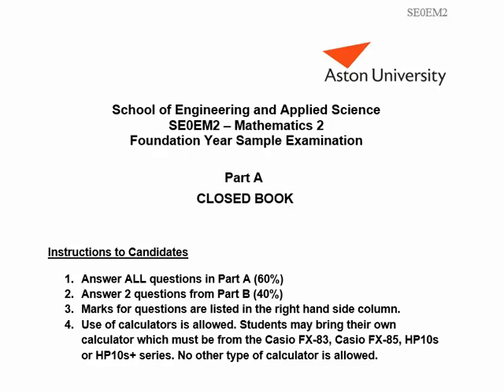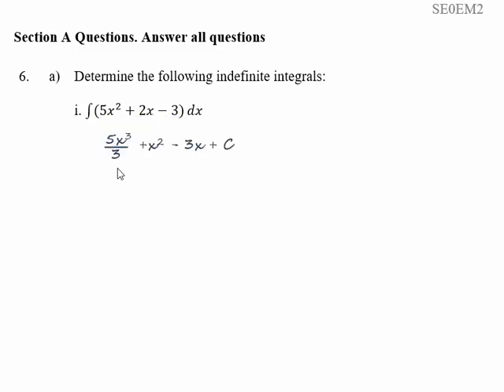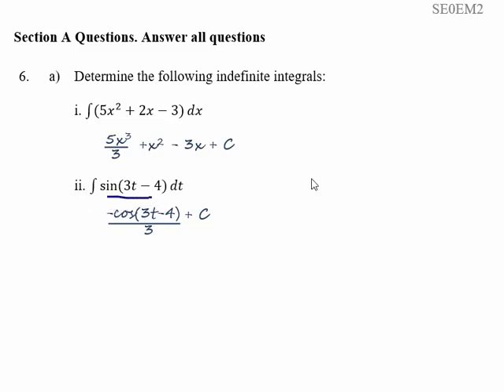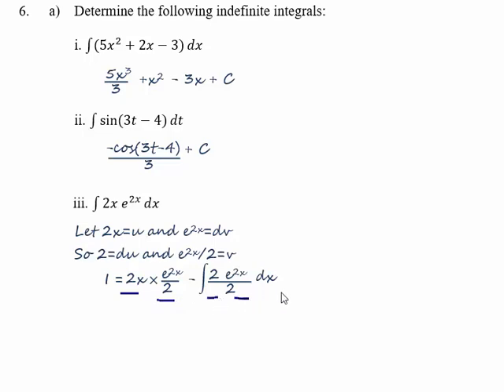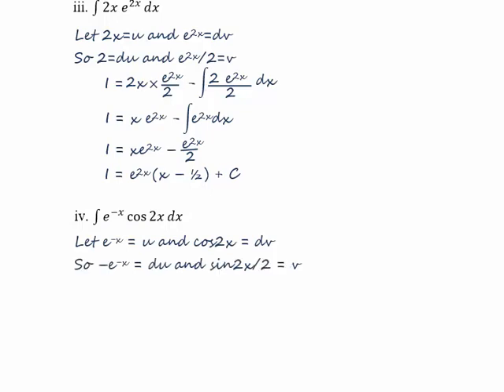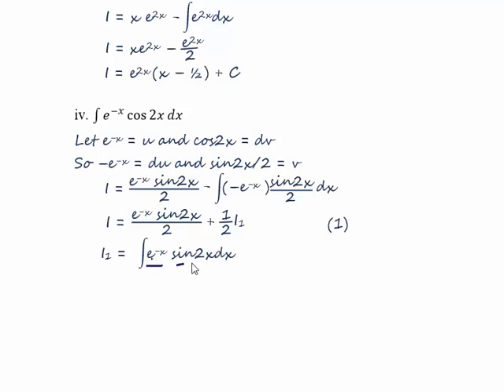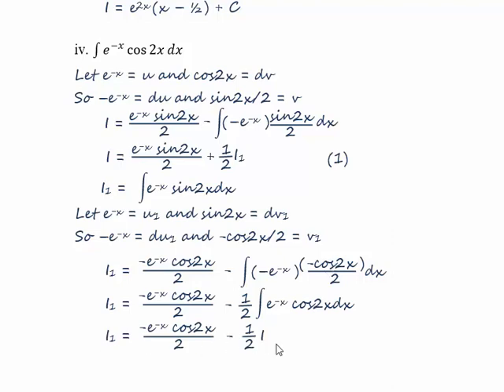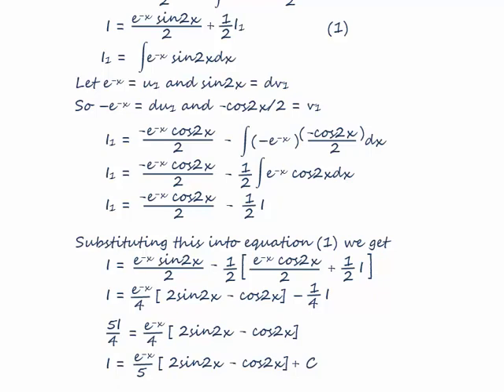SE18Q6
Sample Examination 2018: Question 6a: Indefinite Integration